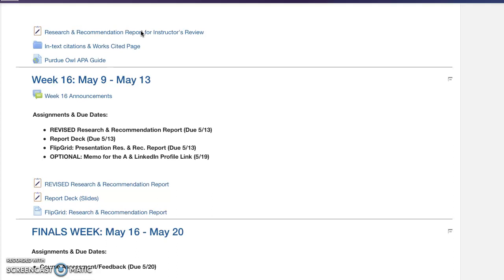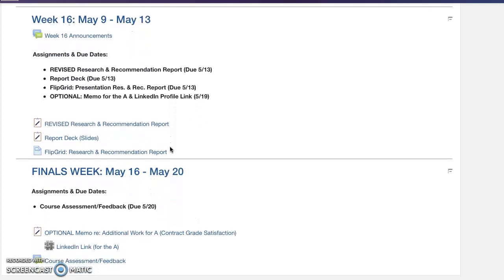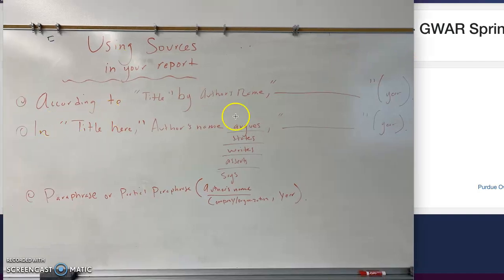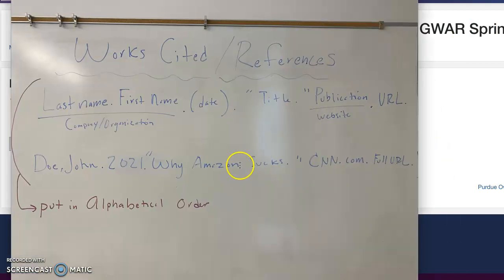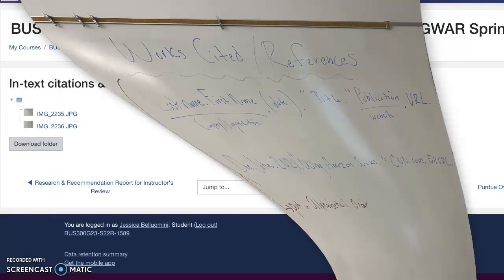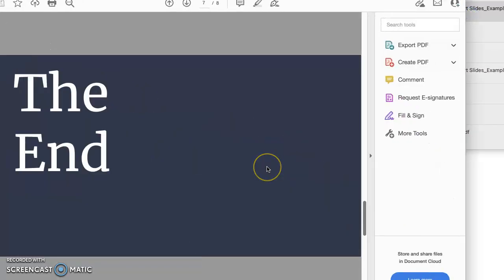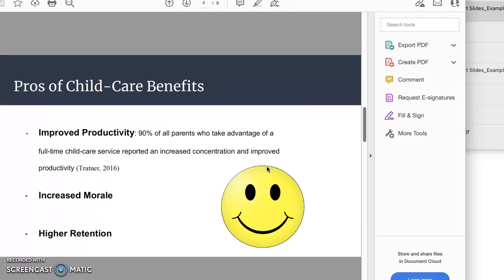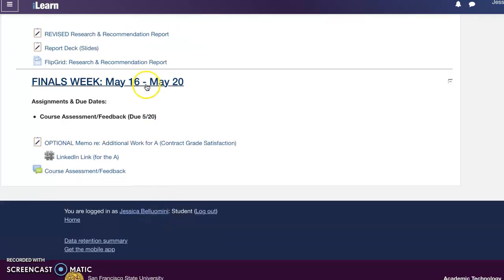BUS 300 Spring_Week 16 Lecture